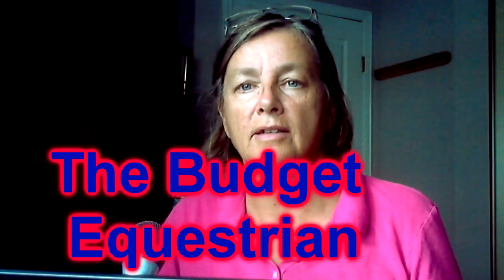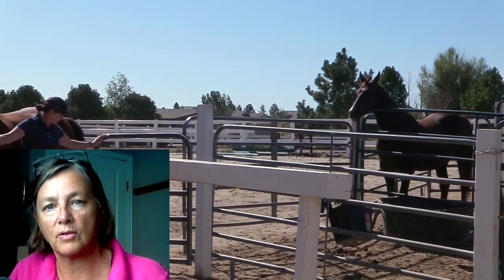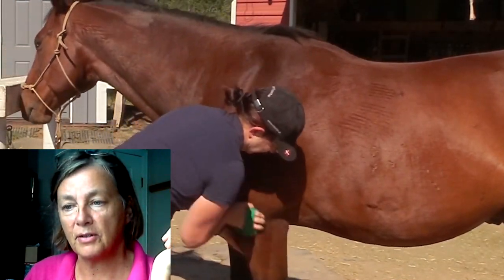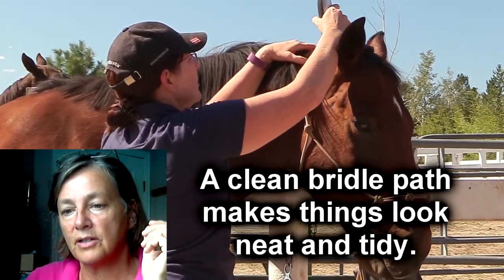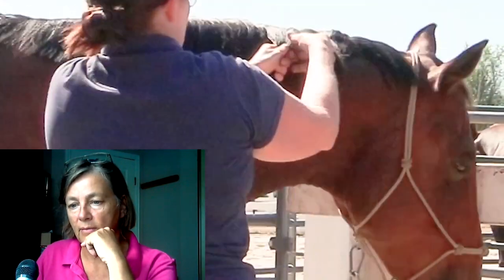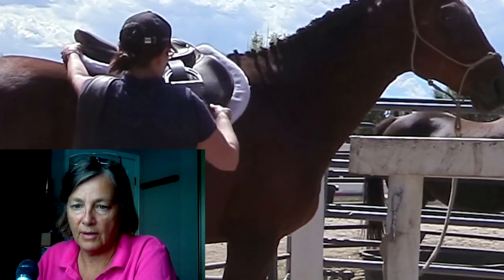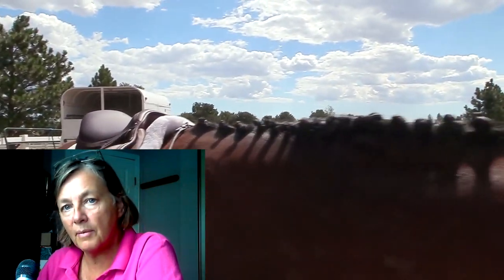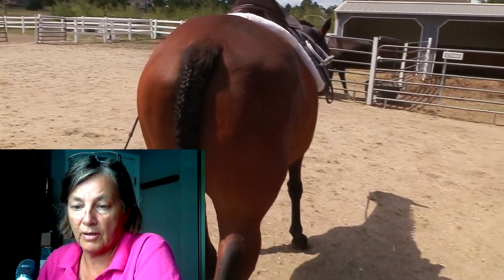Horse Show Grooming Tips - Horse Grooming Transformation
Are you looking for easy Horse Show Grooming Tips and would like to see Horse Grooming Transformation? Then watch this easy horse show grooming video. Lisa from Budget Equestrian takes her horse out of the paddock and does a horse show grooming makeover and we get to watch! Her horse goes from out of the paddock and transforms thru the magic of horse grooming and hard work into a horse show competitor.
These horse grooming tips will help you with your horse show turnout and give you grooming tips for horse show day. These special horse grooming tips will help your horse show turnout and are real life horse show tips from hudges ... me!
Thanks to Lisa of the Budget Equestrian and Ethan for taking the time todo the video and sending it to me.

Thanks to the Budget Equestrian.